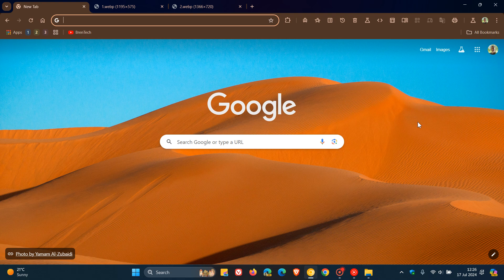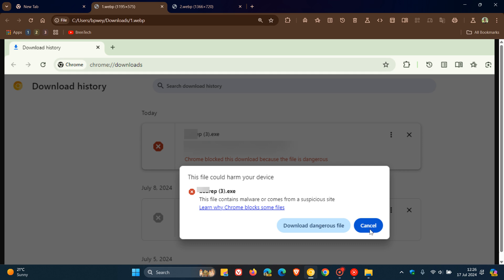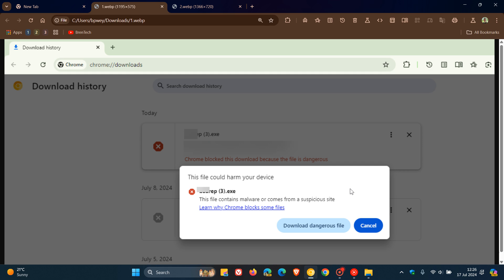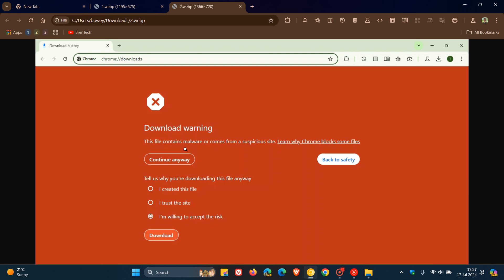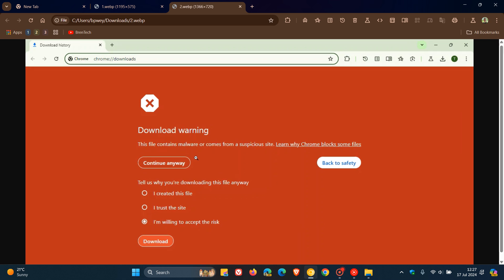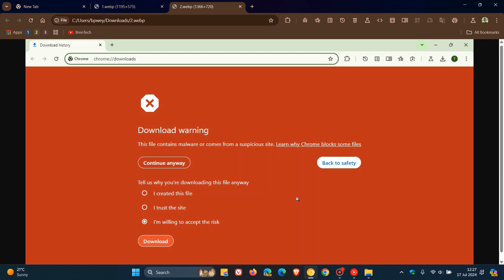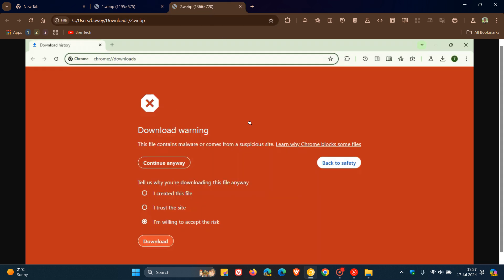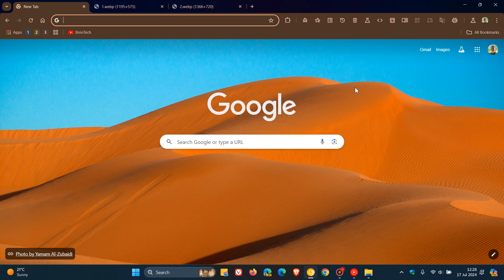Google Chrome to Get Full Page Warnings For Dangerous Downloads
To further improve download safety, Google is working on a full-page warning that will replace the current dialog box